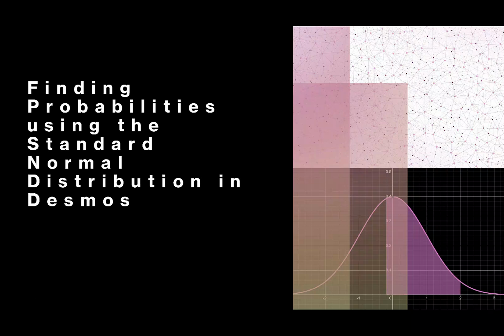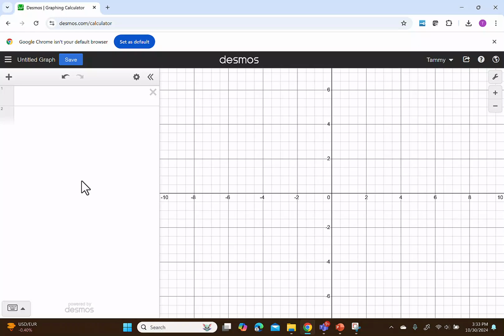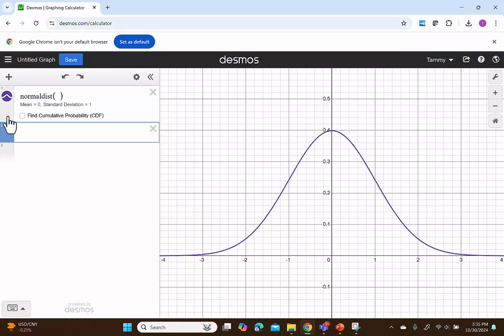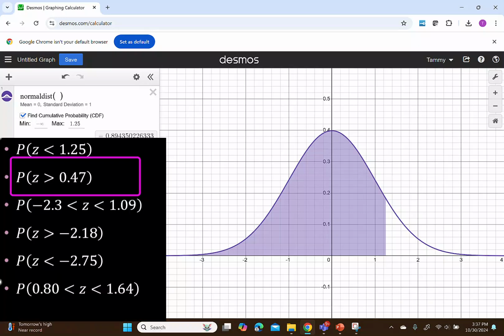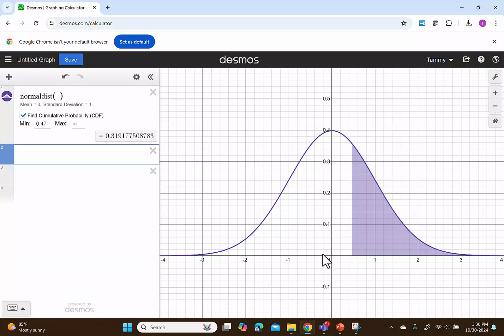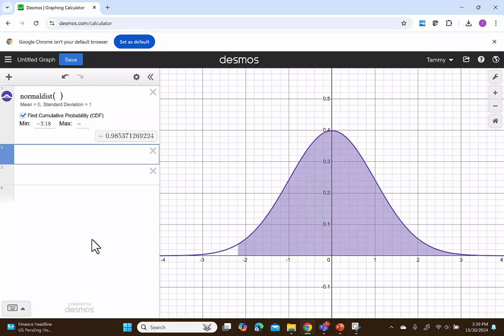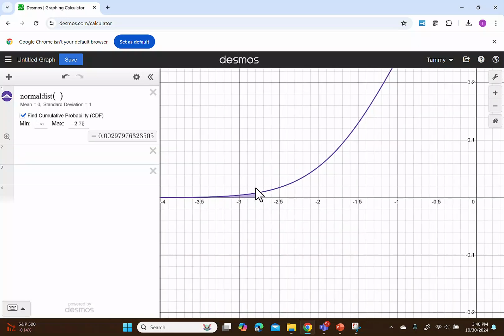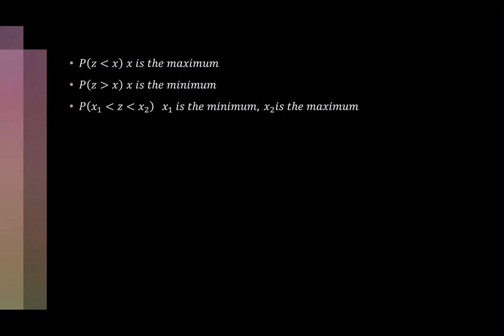Finding Probabilities using the standard normal distribution in Desmos (old version)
This video shows how to find probabilities for the standard normal distribution using Desmos

I made a new version of the video with the most current Desmos commands. You can find the new version using this link